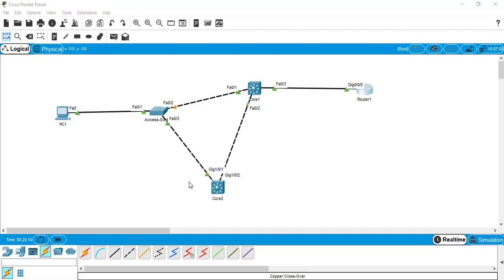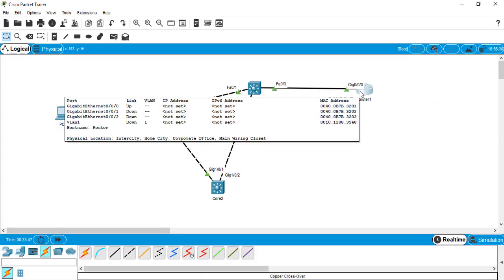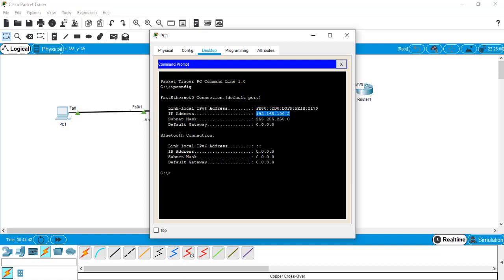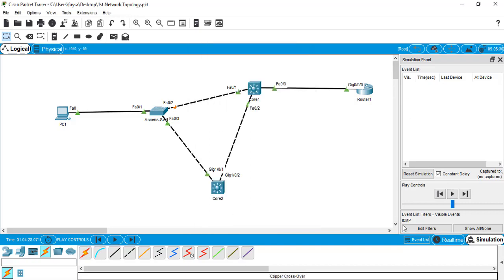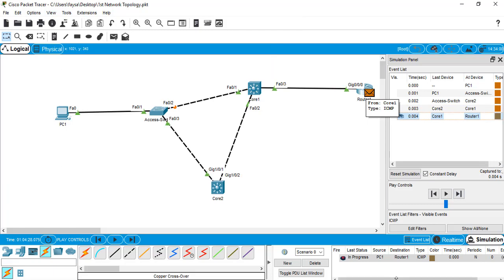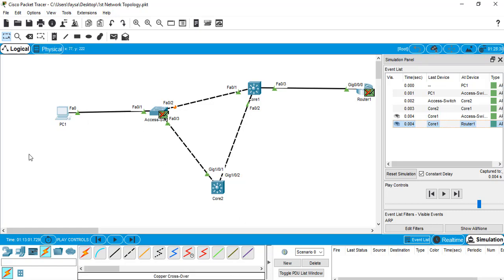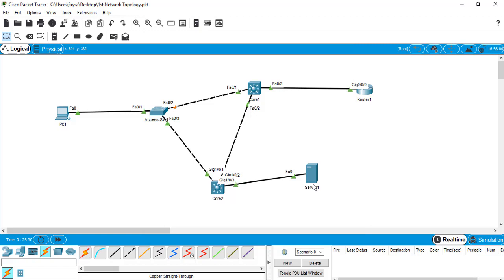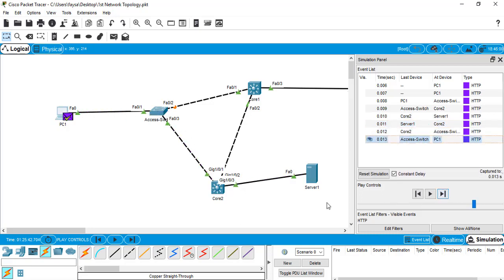Cisco Packet Tracer Part 3: Simple & Complex PDU Simulation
How to configure IP
How to simulate Simple PDU Packet and Complex PDU Packet by using ICMP, ARP and HTTP protocol.

This is a part of a original CCNA series. In this 03 sub-series we learn how to install Packet Tracer, How to create 1st Network Topology and how to simulate Packet.